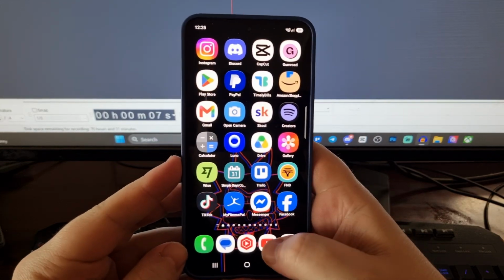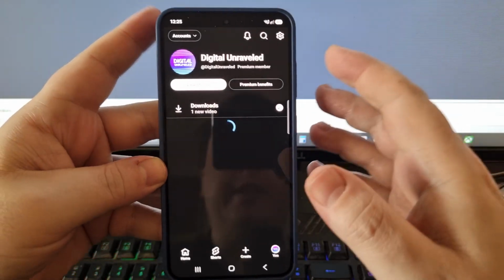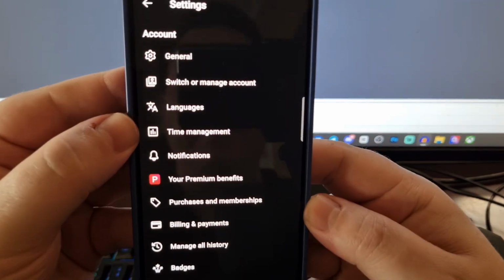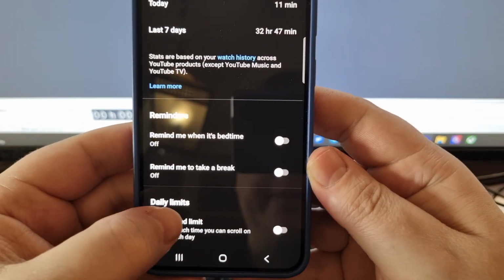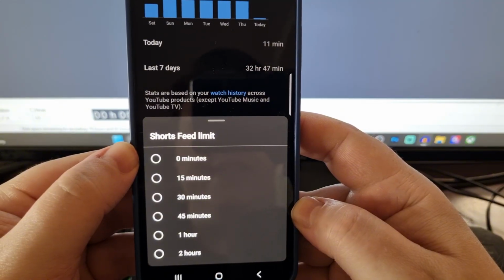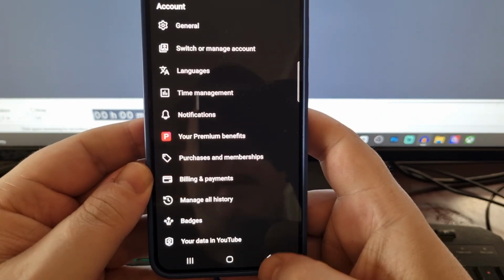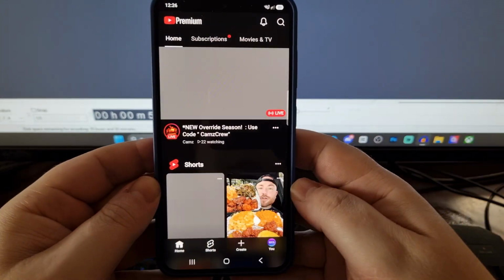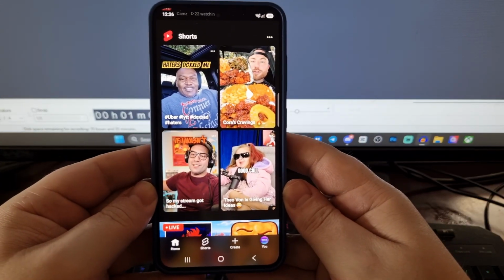How To Fix YouTube Shorts Not Showing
Learn How To Fix YouTube Shorts Not Showing